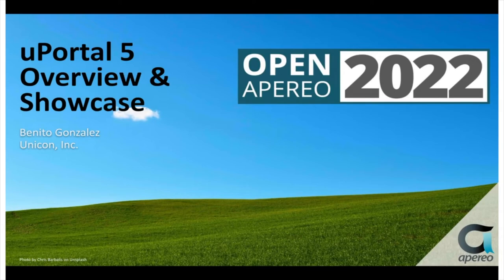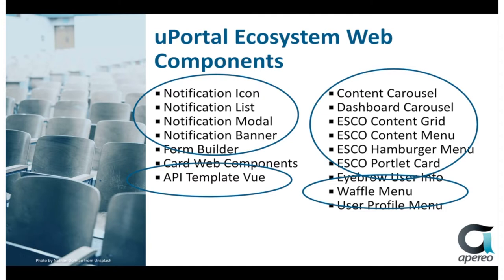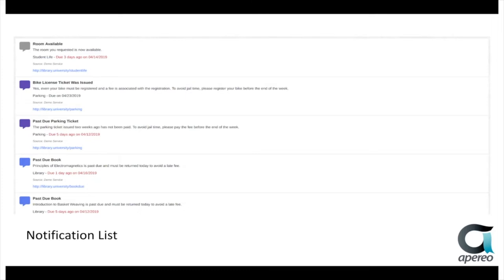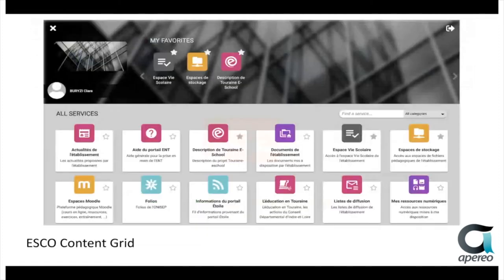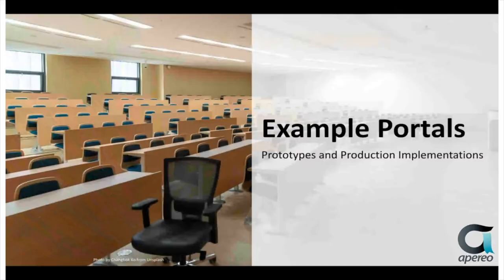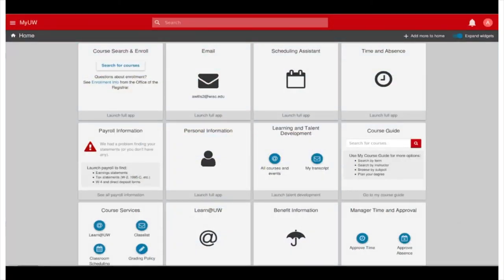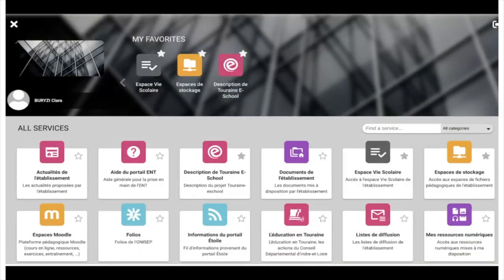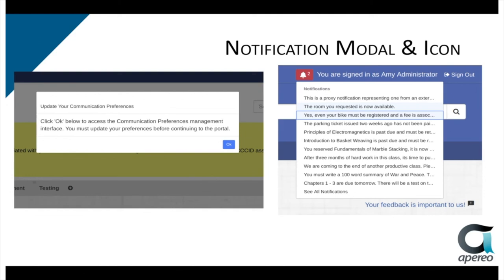OA22: uPortal 5 Overview & Showcase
Presented by: Benito Gonzalez | Software Architect, Unicon, Inc.

Session Description: uPortal has been a flagship Higher Ed Open Source project since the turn of the century with contributors, community members, and deployments from across the globe. From the start we have been able to focus on meeting the needs of diverse educational institutions. In this session, we will cover what campus portals often contain, what features of uPortal are most used, how to configure and extend uPortal to meet your needs, and how the open source philosophy assists the shaping and enhancement to fit your institution. Finally, we will wrap up with a look at uPortal at various institutions and how they are laid out to fit each of their needs and how to get help from our community.